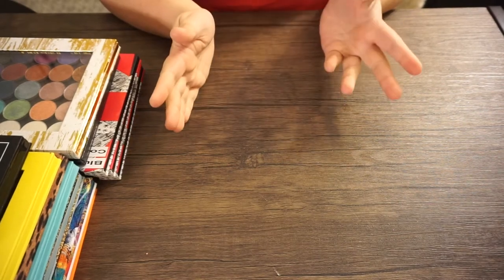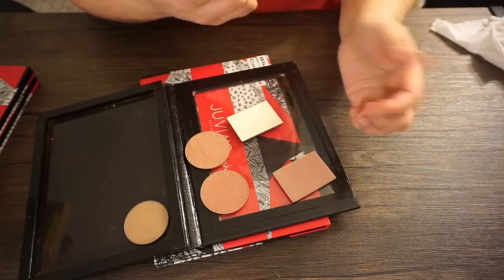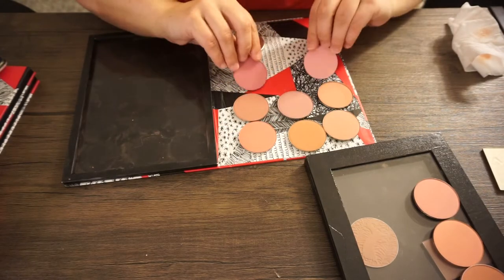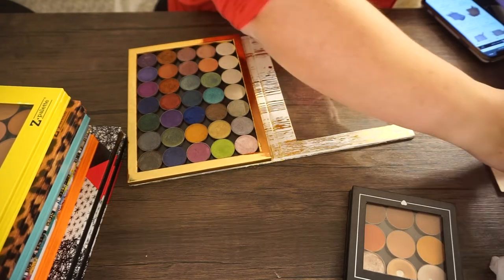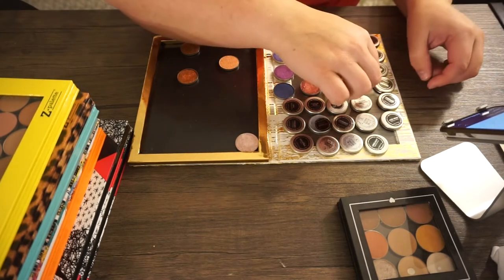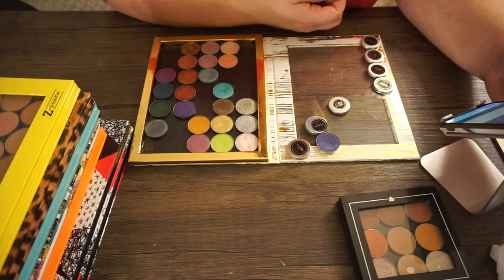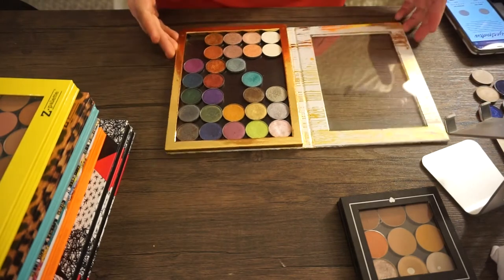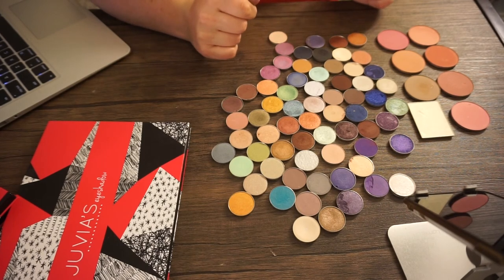EXPIRED MAKEUP DECLUTTER | Z Palettes | January 2021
You Know - Mefree